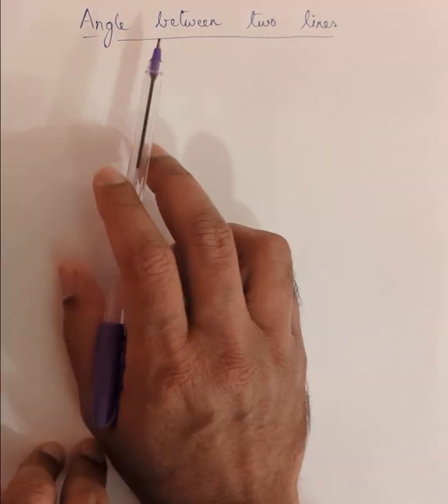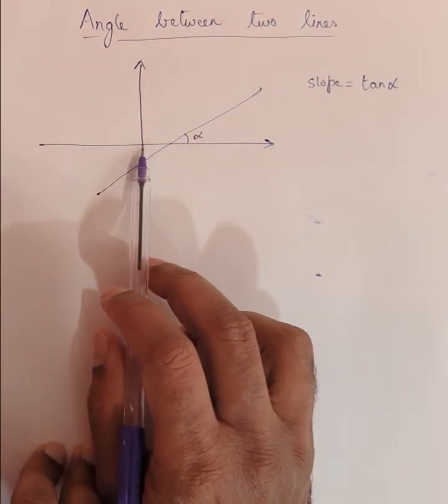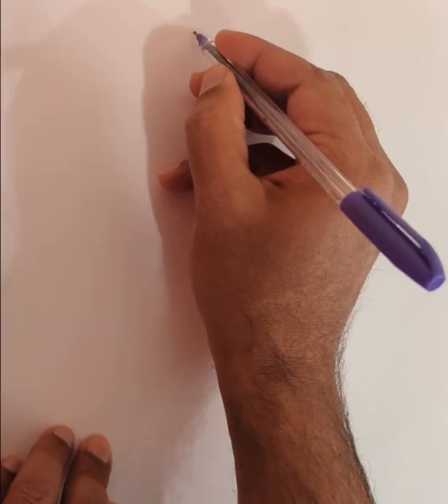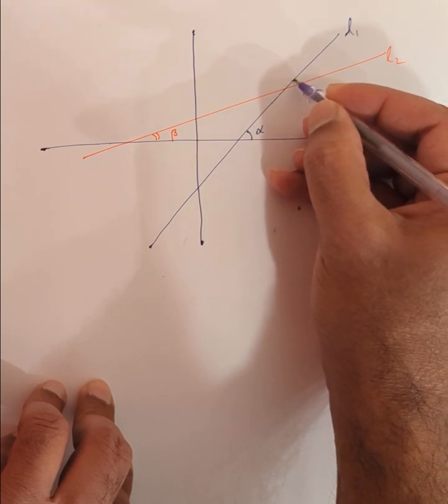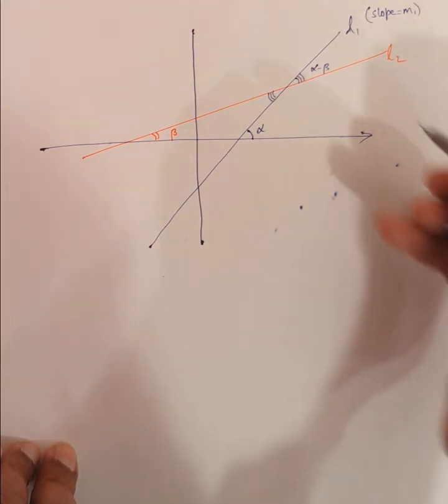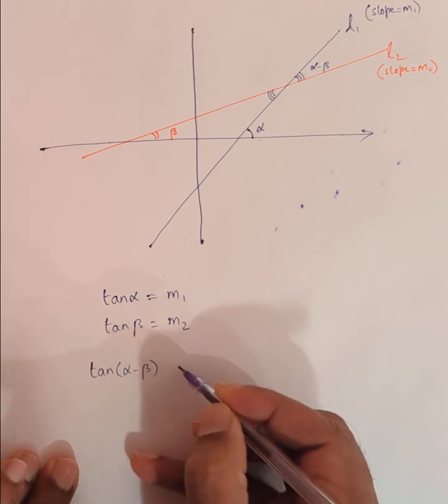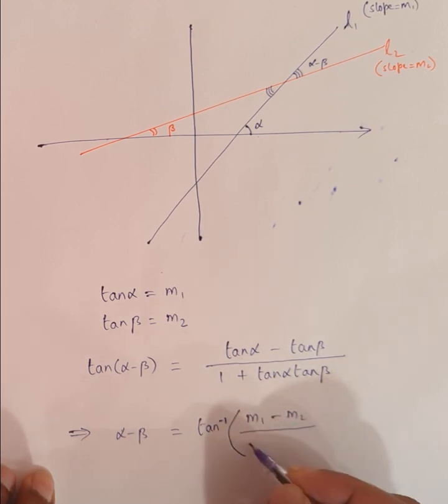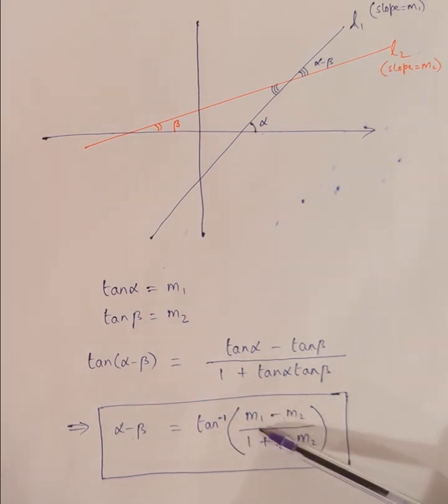Angle between two lines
We derive a formula to find the angle between two lines in the coordinate plane.